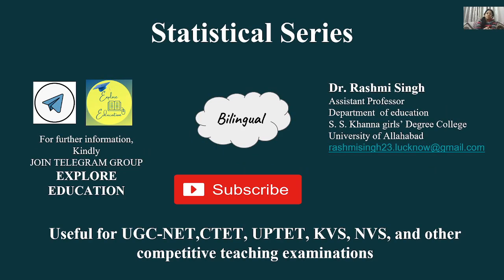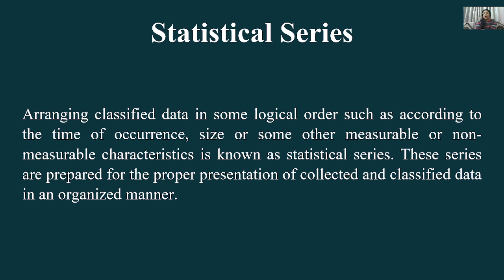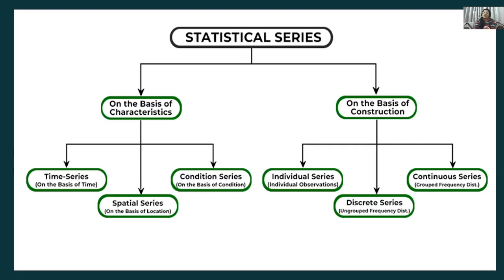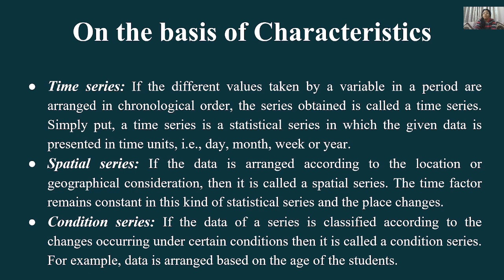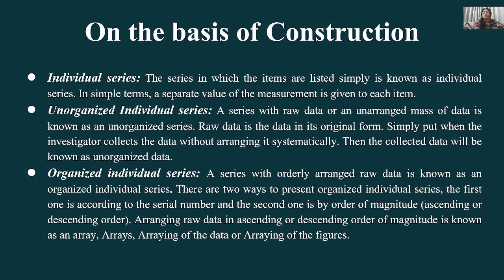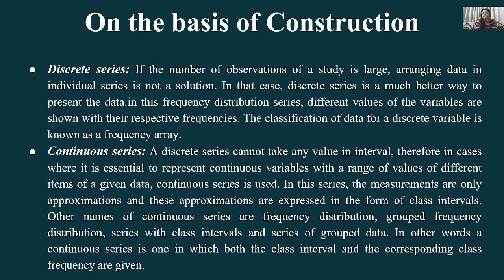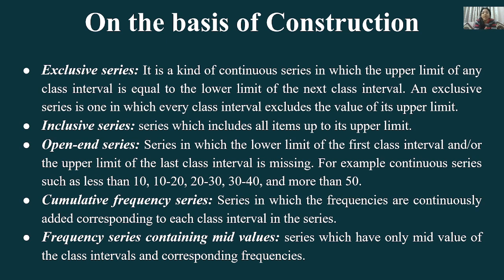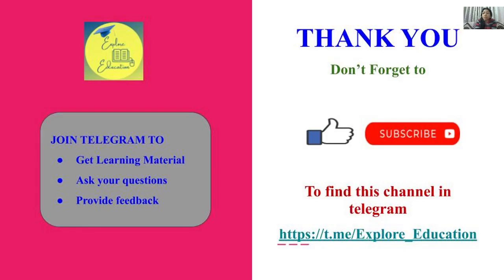Statistical Series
individual, discrete and continuous series